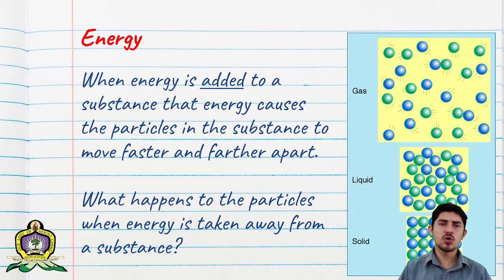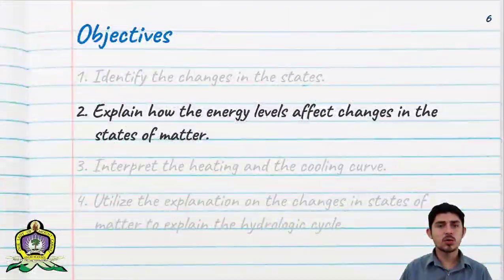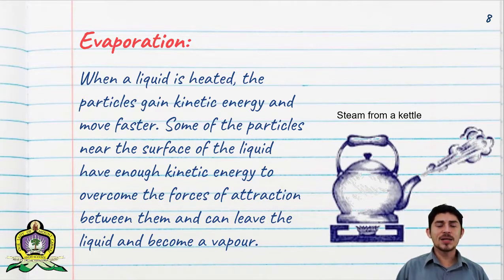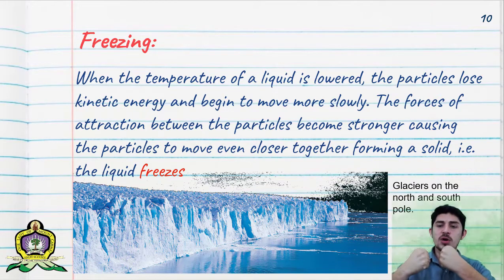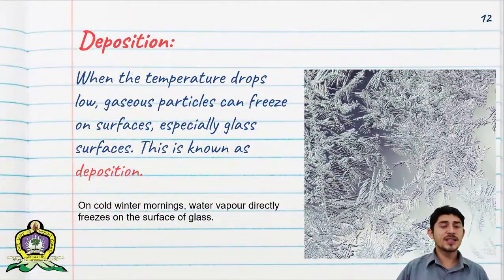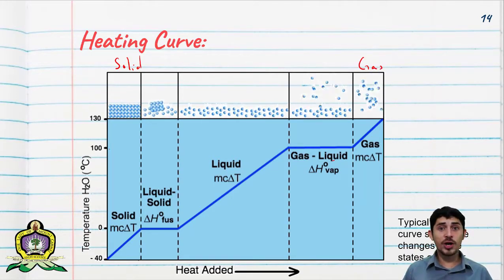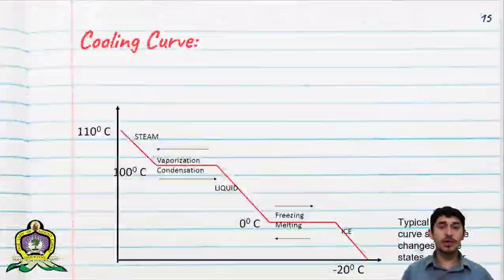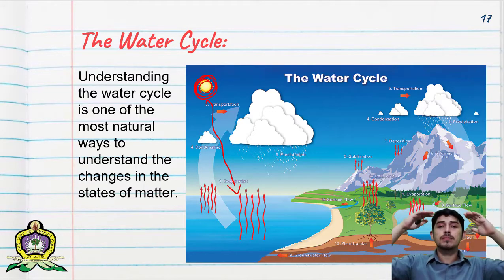Changes in the States of Matter - High School Level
This video provides a brief crash course on the changes in the states of matter. It looks at what the changes are, how energy levels affect these changes and how it is useful in the real world.